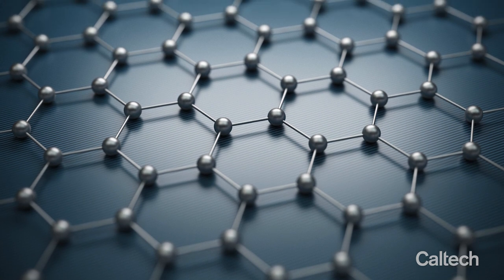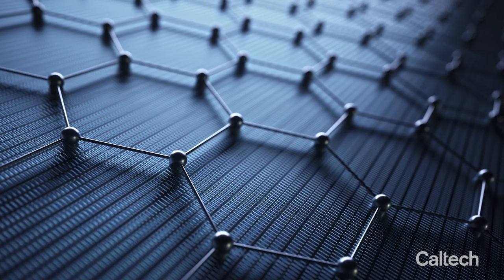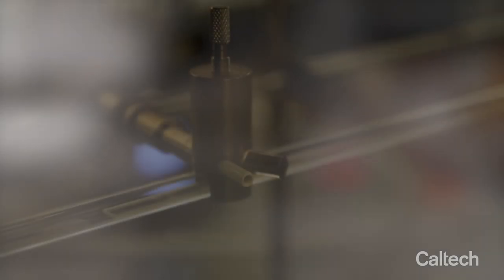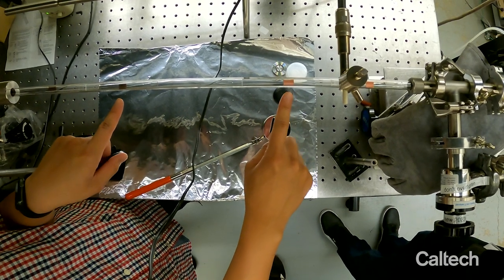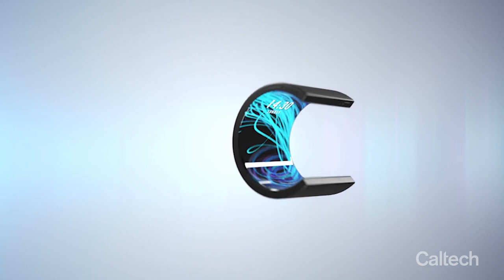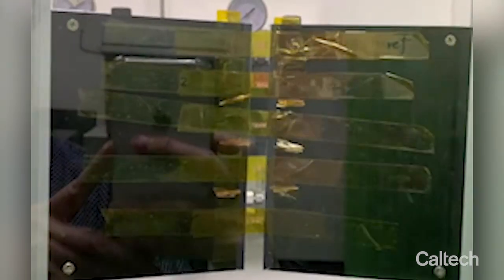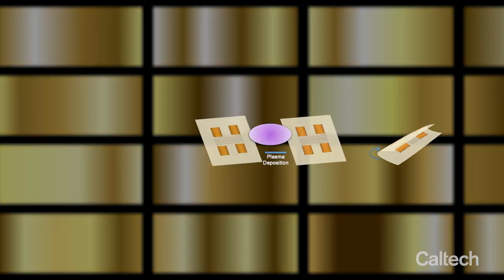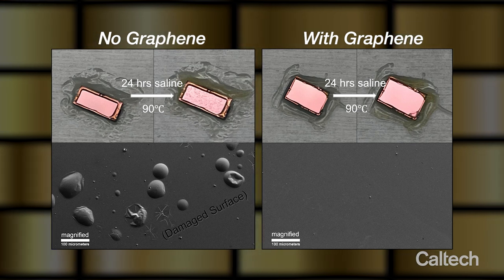New Graphene Method to Protect and Enhance Biomedical Devices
At 200 times stronger than steel, graphene has been hailed as a super material of the future ever since its discovery in 2004. The ultrathin carbon material is an incredibly strong electrical and thermal conductor, making it a perfect ingredient to enhance semiconductor chips found in many electrical devices.

New research from the laboratory of Nai-Chang Yeh demonstrates that graphene can greatly improve electrical circuits required for wearable and flexible electronics such as medical biopatches, bendable smartphones, helmets, large folding display screens, and more.